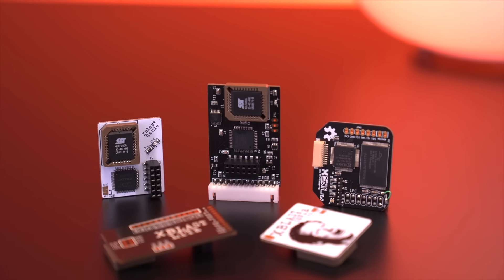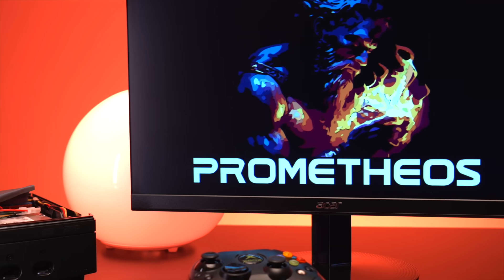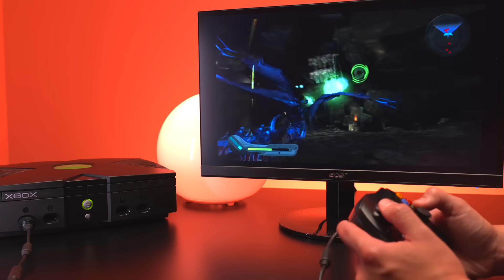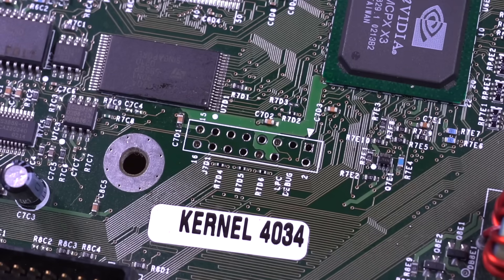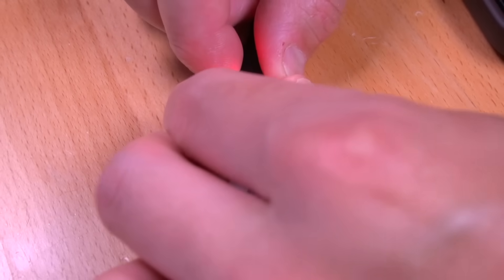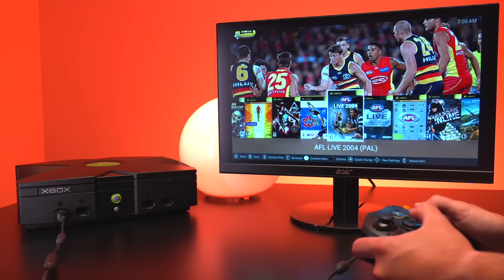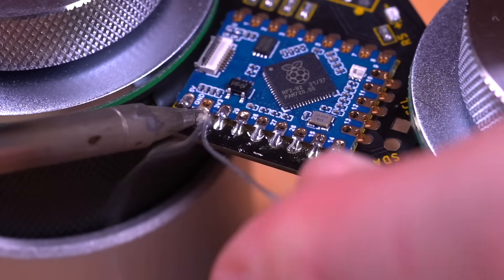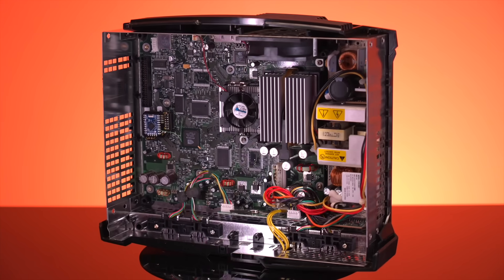Why You Need To Put A Raspberry Pi Pico Inside Your XBOX Right Now!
Use this link to SAVE $5 on your first order at PCBWay

This may be the last modchip we need for the original XBOX.  The ModXO modchip from Shalx is open-sourced and uses the Raspberry Pi Pico which is cheap and readily available.  And with the talented developers at Team Resurgent also supporting the project, will this be the perfect XBOX modchip?  Let’s find out!

Timestamps
0:00  Intro
3:37  Parts Used For Modchip
5:45  Install Tutorial
11:56  Features
13:05  Pros and Cons
15:10  The Future